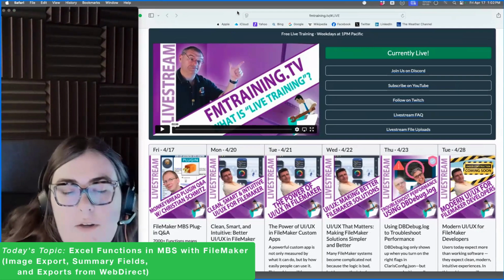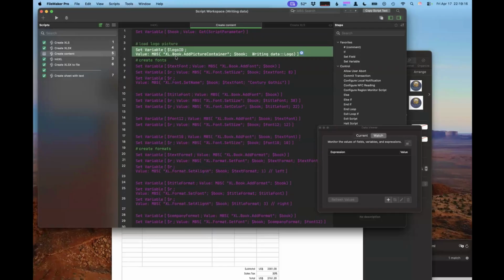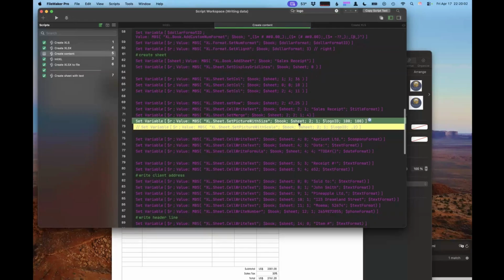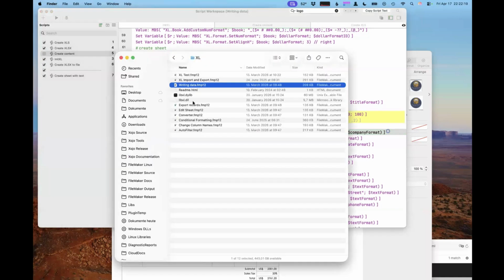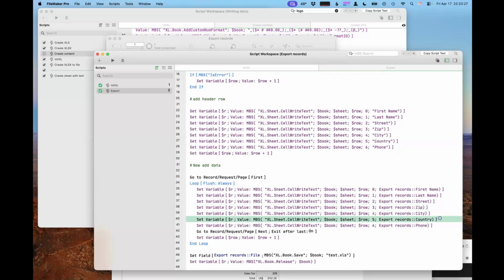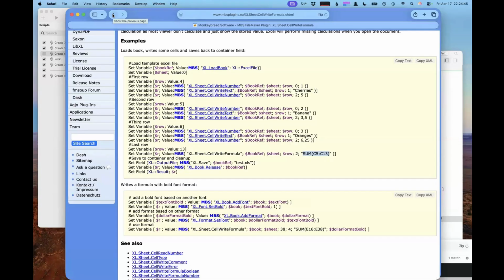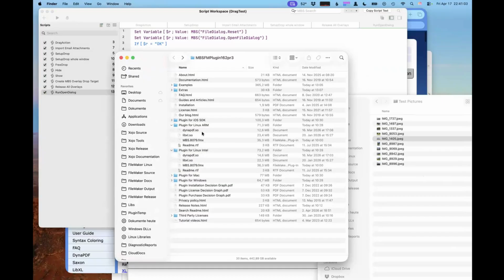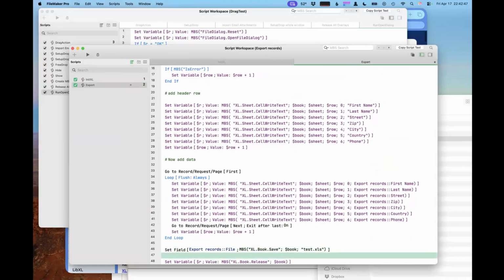"Excel Functions in MBS with FileMaker" - FileMaker MBS Plug-in Q&A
10287 - LiveStream - 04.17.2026 - "Excel Functions in MBS with FileMaker (Image Export, Summary Fields, and Exports from WebDirect)" - FileMaker MBS Plug-in Q&A

This is an excerpt from the April 17th Q&A with Christian Schmitz from MonkeyBread Software and Richard and Margaret field questions from the FileMaker Community about Christian's Plug-in.

In this part, Christian demonstrated how to add and position images in Excel using a plugin, explaining the functions for setting picture size and scaling. He showed how to export data from multiple FileMaker tables to Excel, including adding headers and using cell-wide text functions to write multiple values efficiently. When asked about adding summary fields in exported Excel rows, Christian explained the option to use Excel formulas within the exported file for calculations that would update whenever the file is opened.

70 hours of video content AND one copy of Claris FileMaker Pro! 🎥

FMTraining.TV
2122 9th St., Suite 102

Imj3zEXXWfcYeEyeYrcWkMuJXeK4p6siBU/edit?usp=sharing